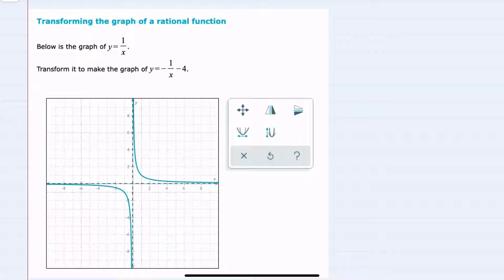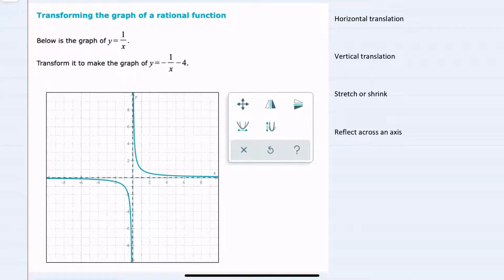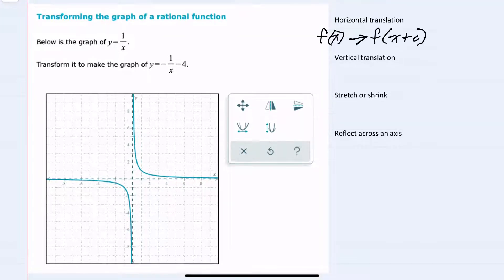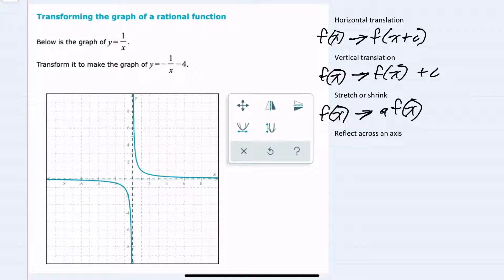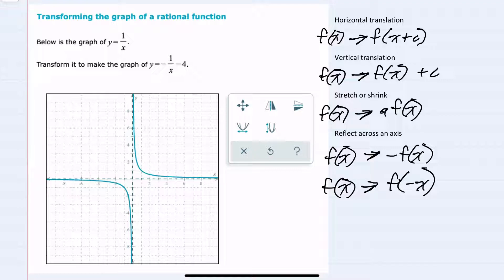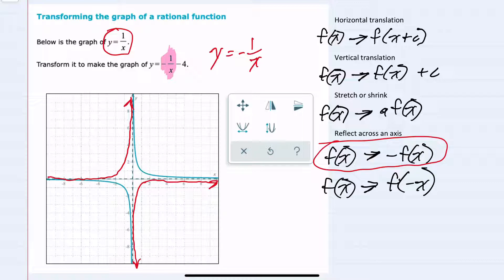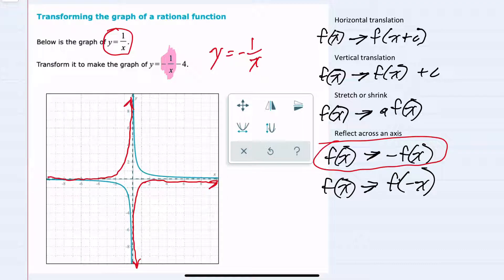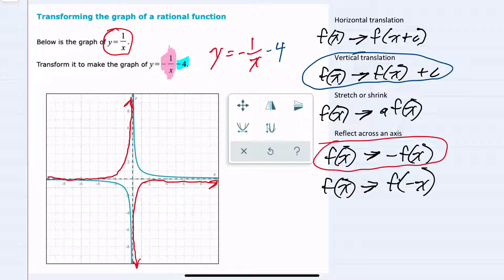ALEKS | Transforming the graph of a rational function